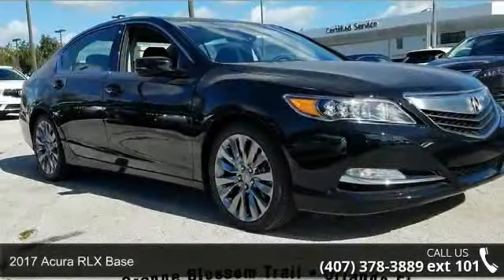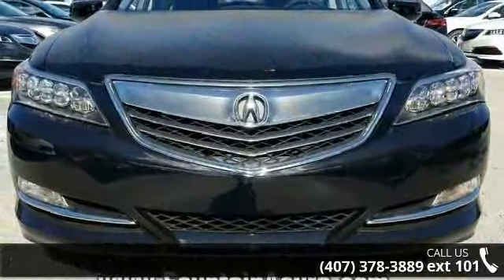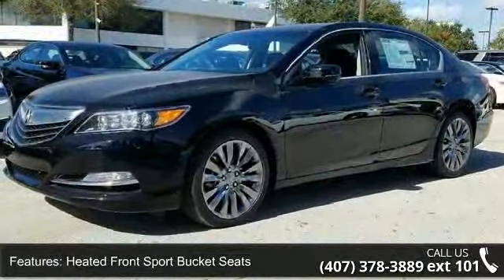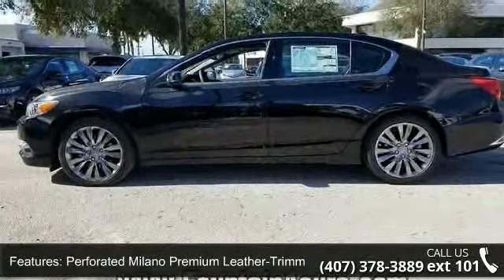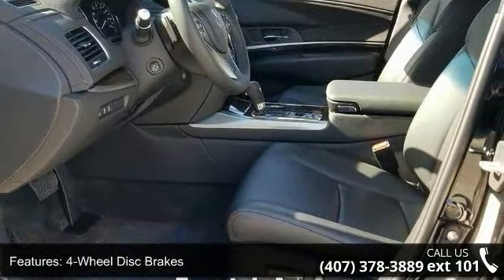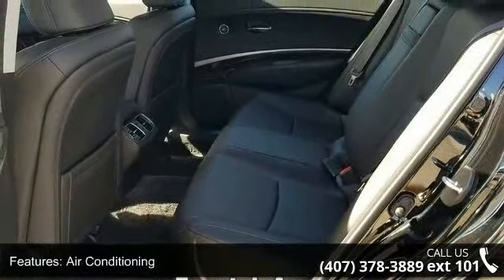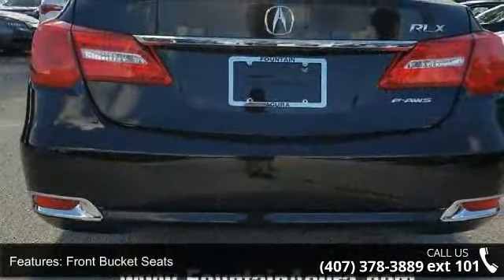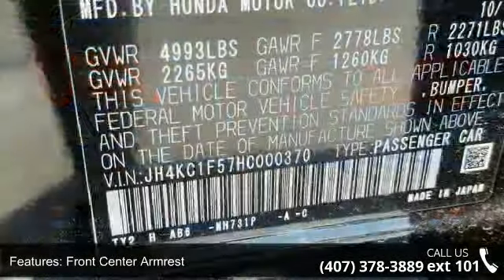2017 Acura RLX Base - Fountain Auto Mall - Orlando, FL 32809